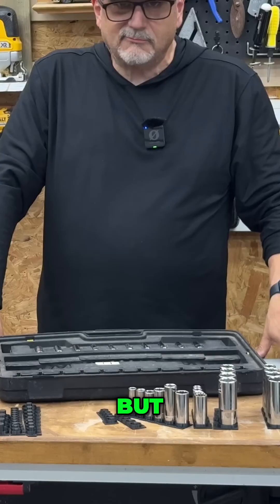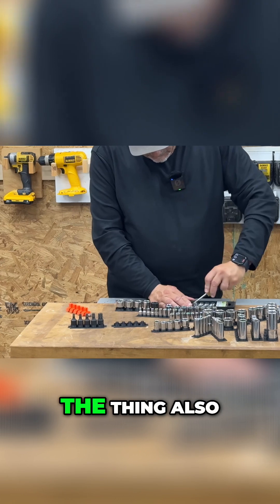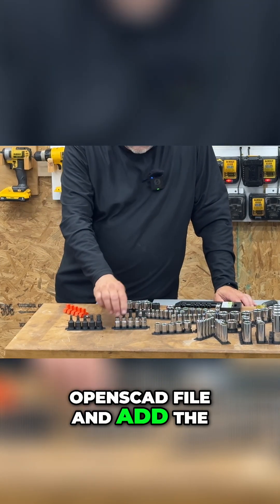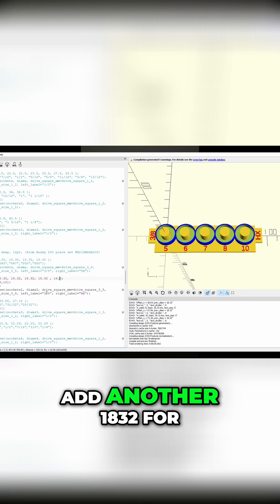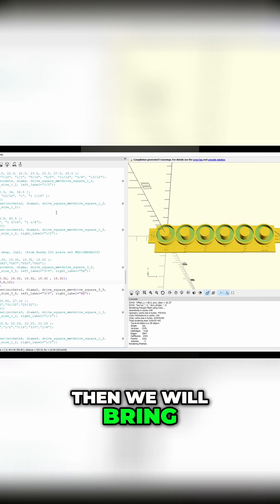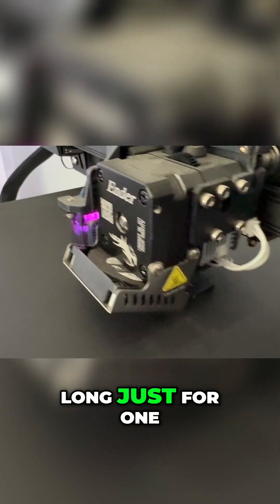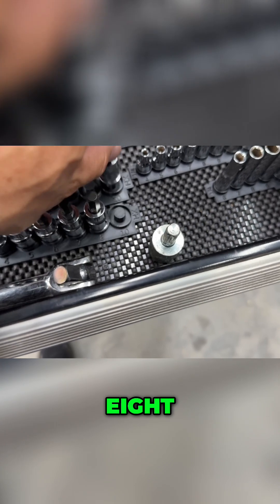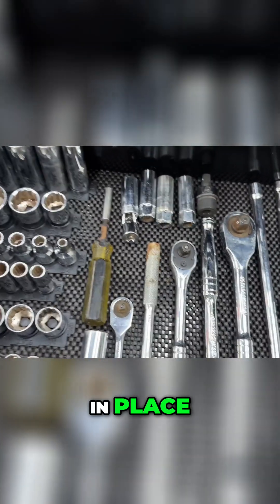Print Custom Socket Organizers: Easy 3D Printing Guide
3D printing ingenuity saves the day! Watch as a small glitch turns into a quick fix using OpenSCAD and a slicer to create the perfect socket organizer. This maker's journey from frustration to a streamlined setup is a game-changer for workshop efficiency! "The joy of doing this."